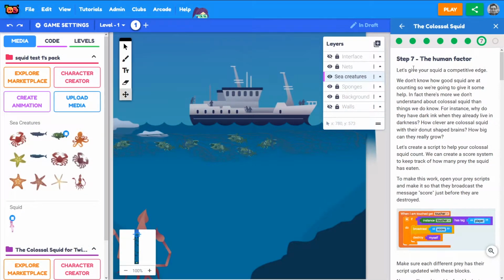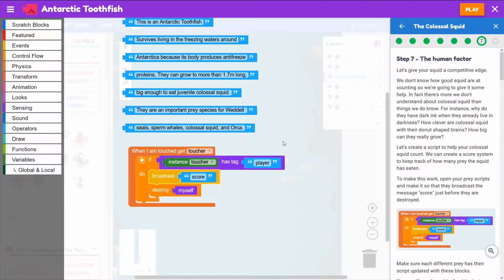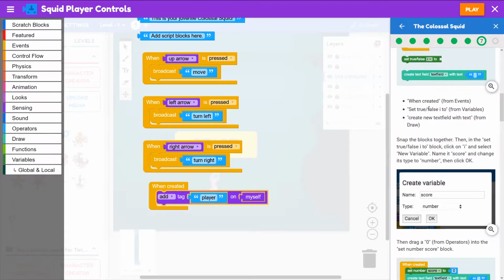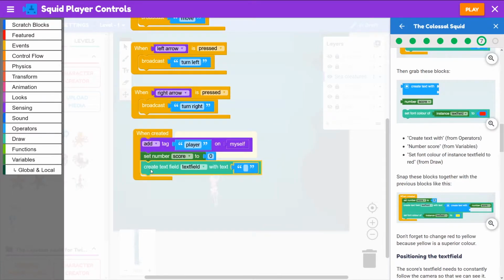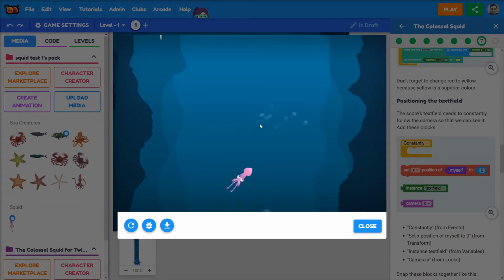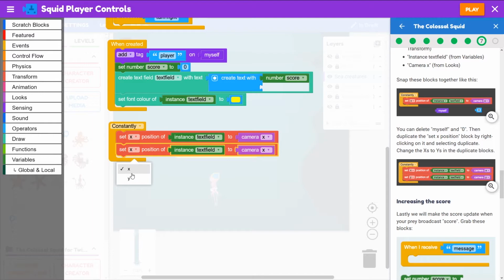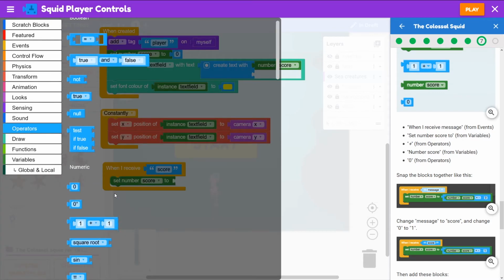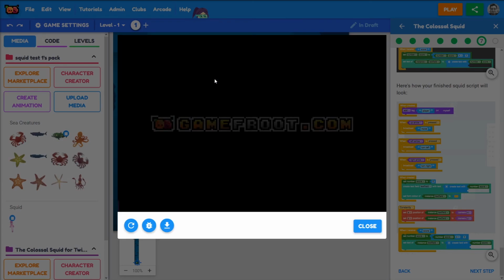The human factor - Squid Adventure